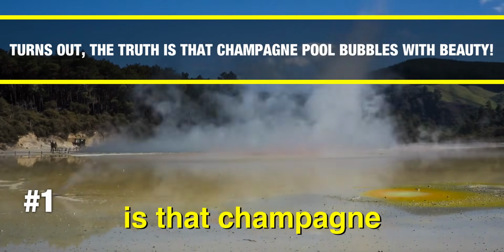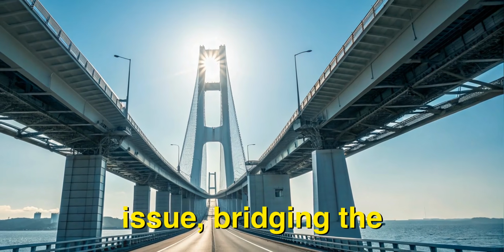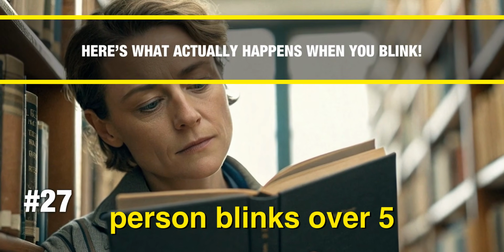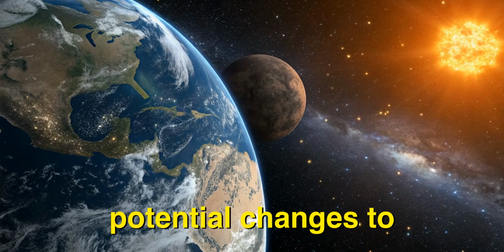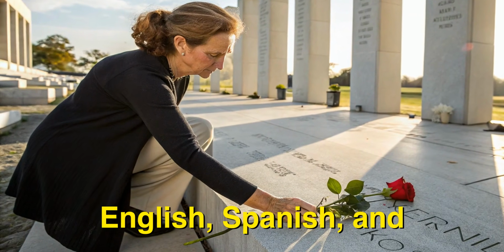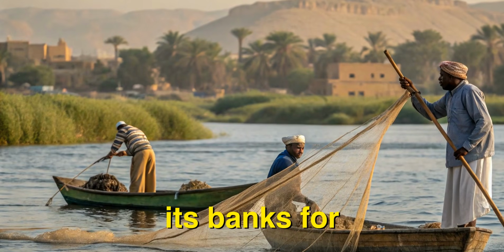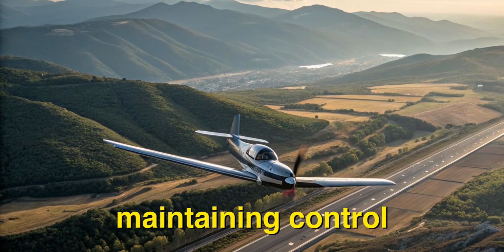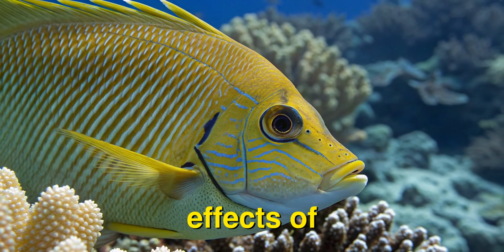95 Facts Proving the World Is Incredible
Welcome to Mind Fact 80, a dedicated educational channel that brings you exactly 80 facts in each video, carefully selected to enlighten, challenge, and inspire your intellect. Our content combines mind blowing facts with deep, thought-provoking facts designed to stimulate curiosity and critical thinking.

Each episode explores a broad spectrum of knowledge, offering a balanced mix of psychology trivia, cutting-edge science facts, revealing history insights, and fascinating technology wonders. This multifaceted approach ensures a rich and rewarding learning experience.

At Mind Fact 80, we believe in the power of knowledge to transform perspectives. Our interesting trivia serves not only to entertain but to provoke reflection and deeper understanding of the world around us.

The channel’s format—delivering exactly 80 facts per video—allows for comprehensive coverage of diverse topics while maintaining clarity and engagement. Each fact is presented with precision, supported by clear explanations and compelling visuals.

Our psychology trivia segments delve into the mysteries of the human mind, behavior, and cognition. We uncover surprising findings and theories that shed light on how we think, feel, and interact.

Science lovers will appreciate our carefully curated science facts, covering breakthroughs in biology, physics, neuroscience, and beyond. We present complex concepts in an accessible way, making learning both enjoyable and enlightening.

The history insights featured on our channel reveal lesser-known events and fascinating narratives that shaped societies and cultures across time. History here is dynamic, relevant, and full of surprises.

Technological innovations are also highlighted through our engaging technology wonders. From the latest advancements to timeless inventions, we explore how technology continues to reshape our lives.

Our content is crafted to appeal to both casual viewers and dedicated learners. Whether you are seeking quick, fascinating facts or a deeper dive into complex subjects, Mind Fact 80 offers a perfect balance.

We prioritize accuracy and reliability. Each fact is thoroughly researched and verified, ensuring that viewers receive trustworthy information they can depend on.

The “did you know” moments sprinkled throughout our videos serve as intellectual sparks, encouraging viewers to think critically and explore topics further beyond the video.

Visual quality and narration are essential elements of our presentation. Clean, professional graphics and clear voiceovers enhance comprehension and maintain viewer engagement throughout the video.

Our videos are perfect for fitting learning into a busy lifestyle—whether during a commute, a break, or leisure time. The compact yet comprehensive format allows you to gain valuable knowledge efficiently.

Community interaction plays a key role in shaping our channel. We welcome viewer suggestions, feedback, and questions, fostering a collaborative environment where curiosity thrives.

Mind Fact 80 encourages viewers to see education as a lifelong journey. Our videos are designed to be starting points for exploration, inspiring deeper research and discovery.

We cover a wide range of fascinating topics, ensuring that each video offers something new and compelling to satisfy diverse interests and expand intellectual horizons.

Whether you are a student, educator, or lifelong learner, our channel provides content that supports learning, stimulates thought, and nurtures curiosity.

Our commitment to quality content, engaging storytelling, and intellectual depth distinguishes Mind Fact 80 as a premier source of educational videos.

Join us and embark on a stimulating journey of discovery—because with Mind Fact 80, every fact is a step towards greater understanding and enlightenment.